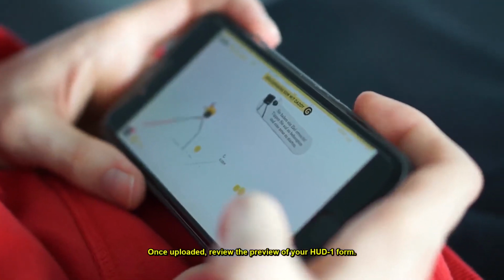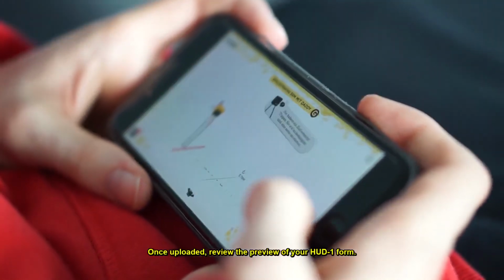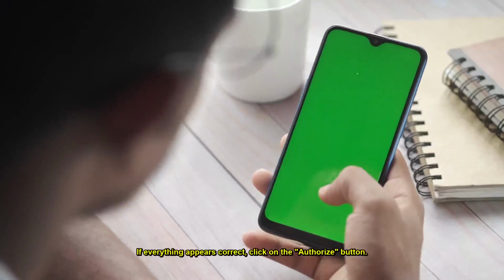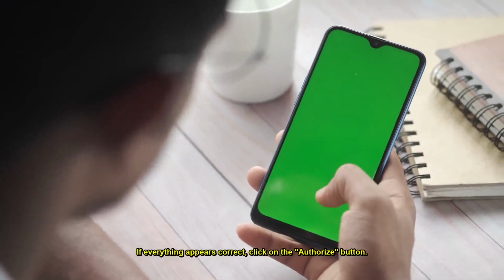How to authorize HUD-1 review uploads in ClosingCorp - Complete Guide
Unlock the secrets to efficiently authorizing HUD-1 review uploads in ClosingCorp with our comprehensive guide! In this video, we break down the step-by-step process, ensuring you can navigate the platform with ease. Whether you're a real estate professional or part of a closing team, this tutorial will help streamline your workflow and enhance your productivity.